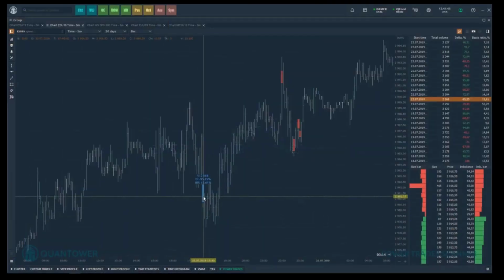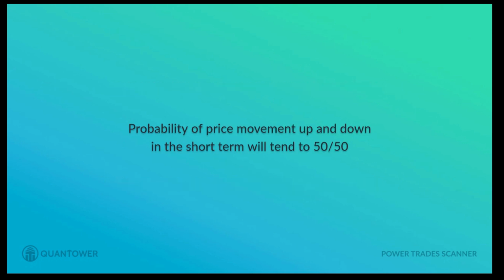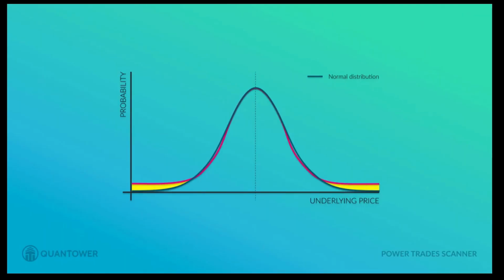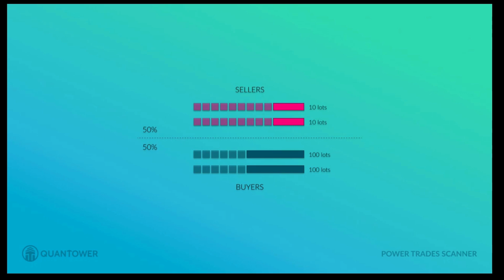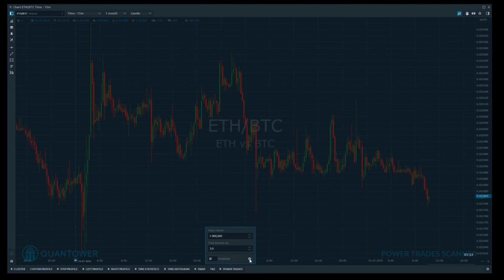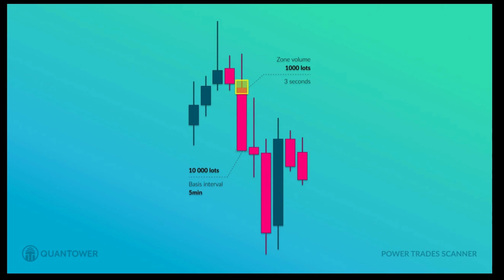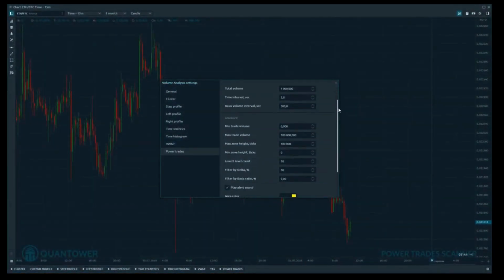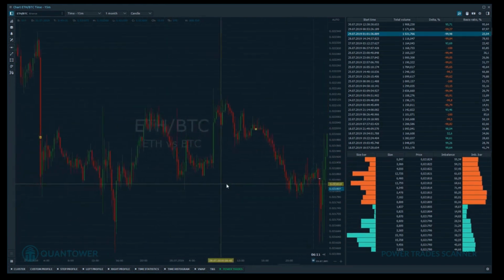How to setup power trades scanner on Flowtrade desktop